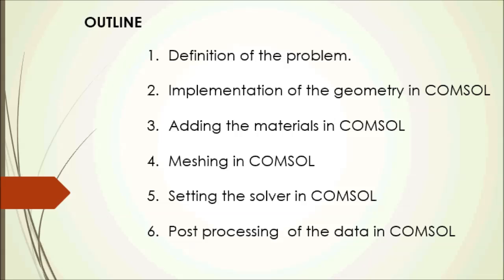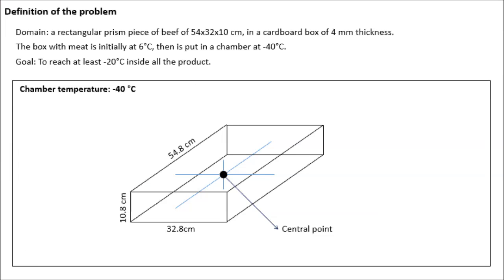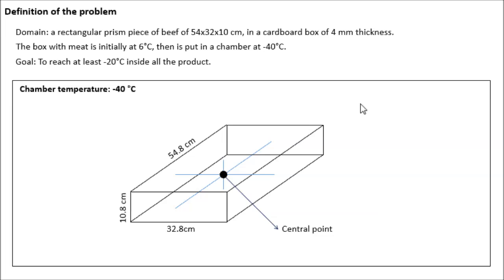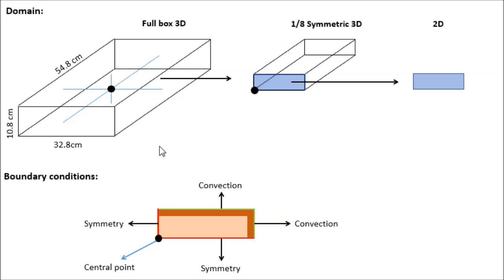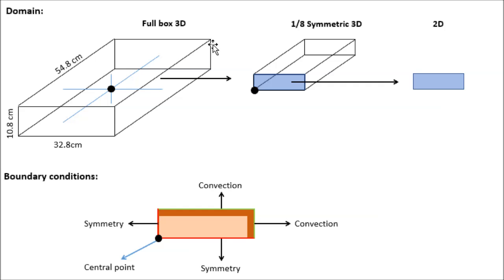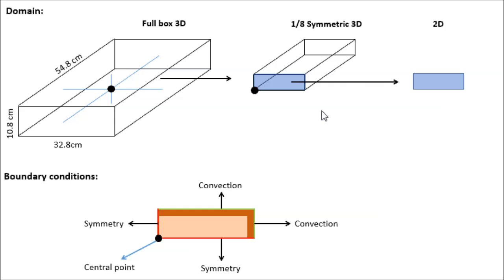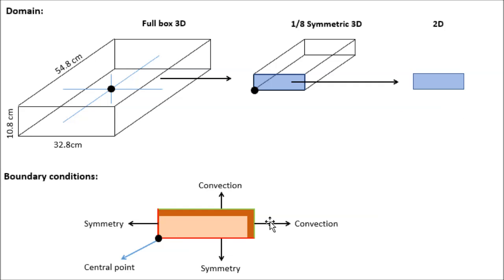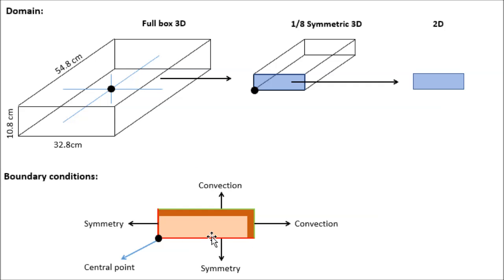COMSOL Tutoria/Example - Food under freezing Part 1 - Outline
This tutorial is about a food under freezing:

Part 1: Definition of the problem.
Part 2: Geometry
Part 3: Materials
Part 4: Boundary and initial conditions
Part 5: The mesh
Part 6: Solver and solution
Part 7: Post-processing